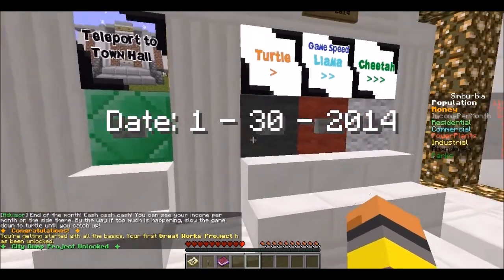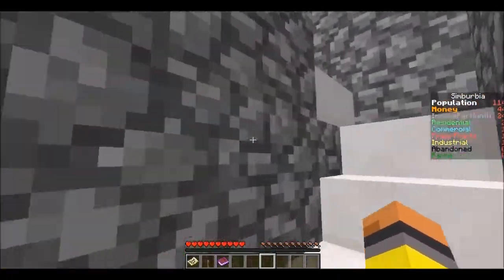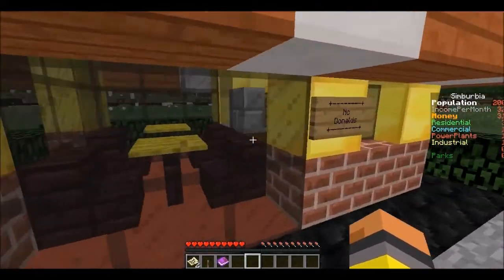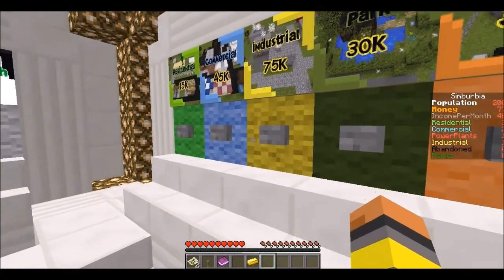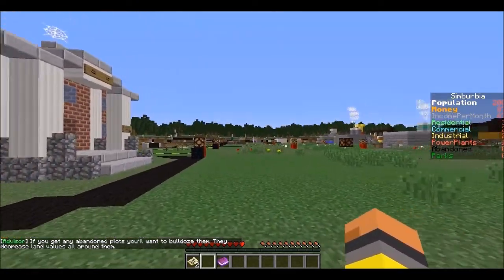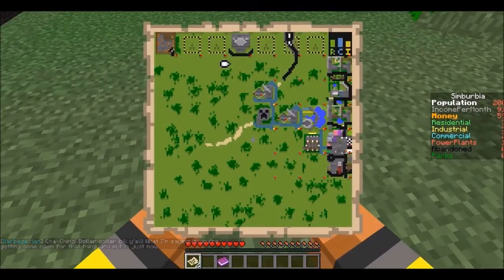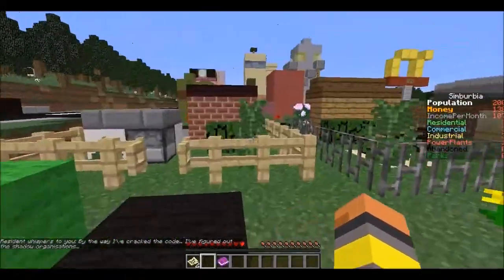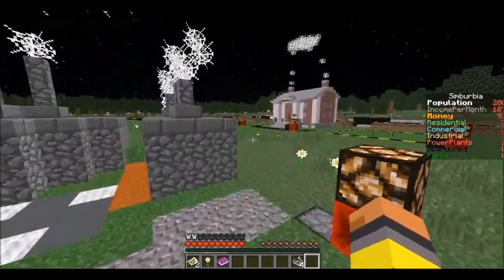Epic Simburbia Ep. 2- The City Dump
Simburbia is a minecraft map that is like a city tycoon. You build up your own city based on categories, listen to your citizens demands, and fight off natural disasters! There is no one way to play, and you can lose, so try for yourself and become a mayor!